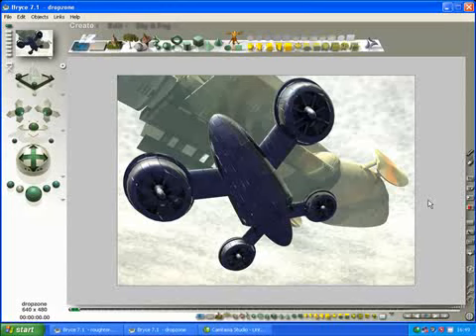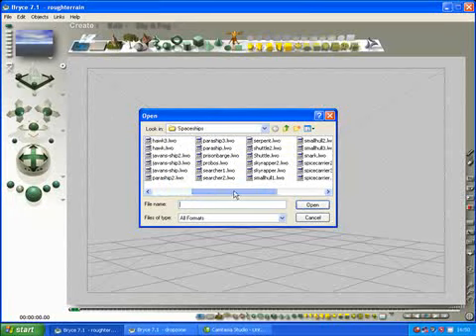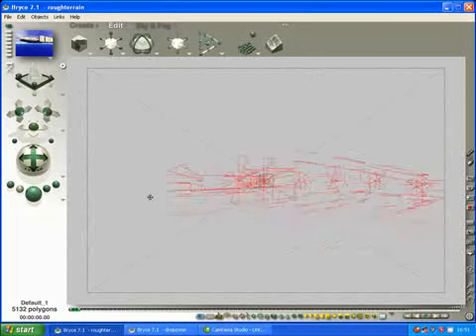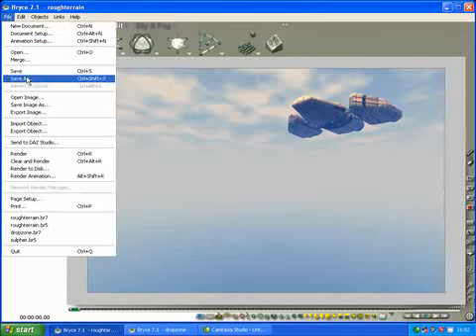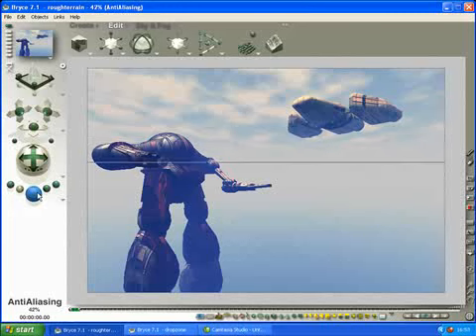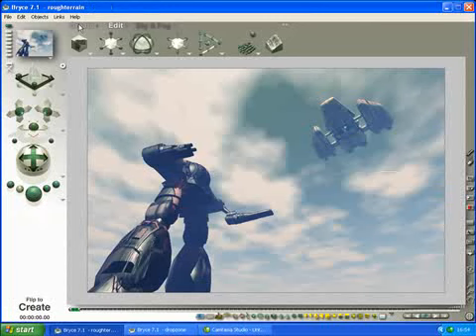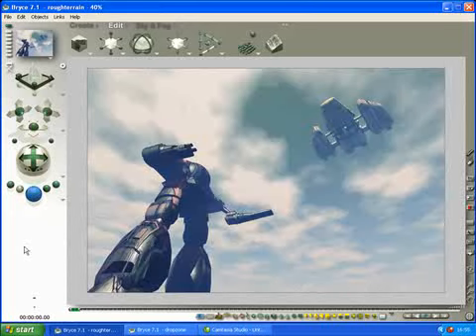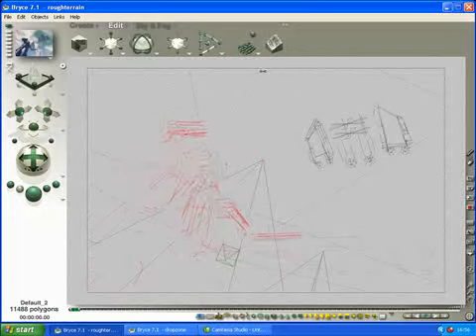Creating dynamic art scenes in Bryce using robots and spaceship models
- How to create dynamic scenes in Bryce using free 3D models and a bit of imagination